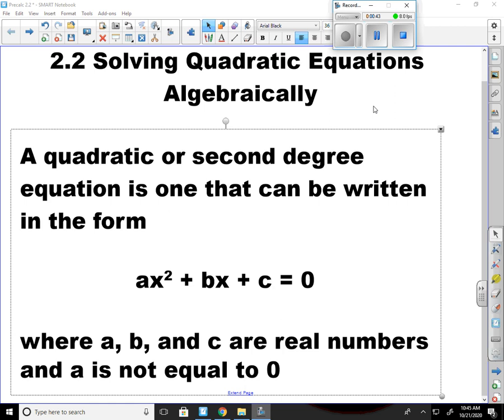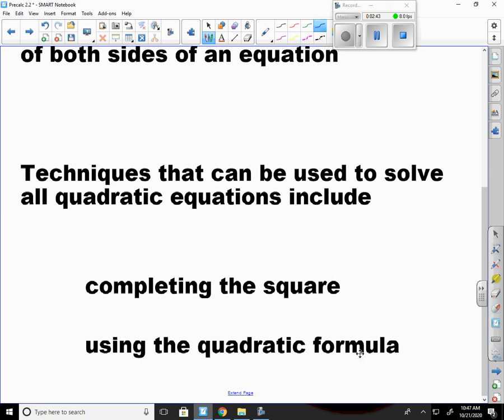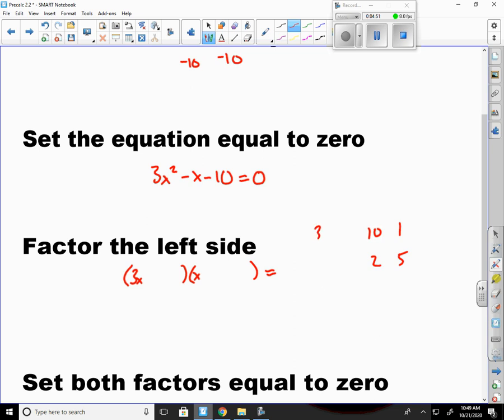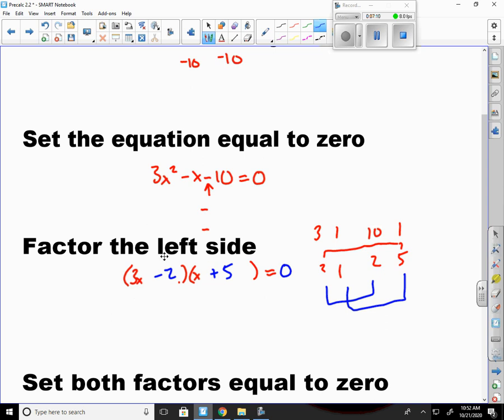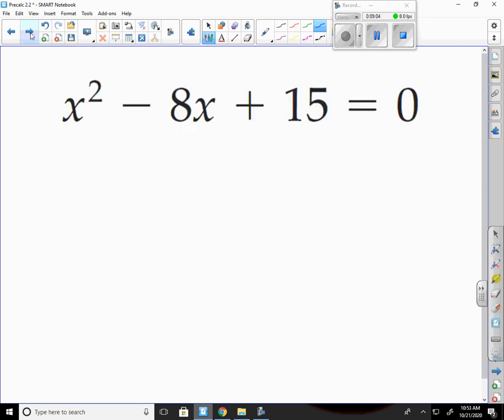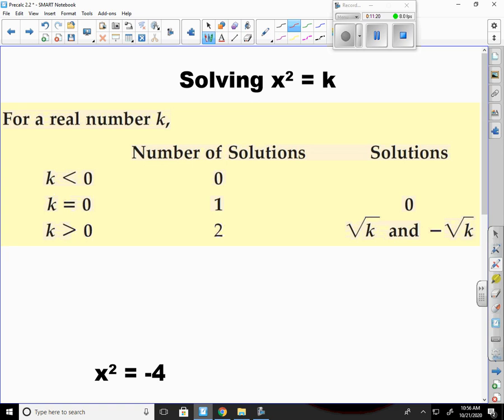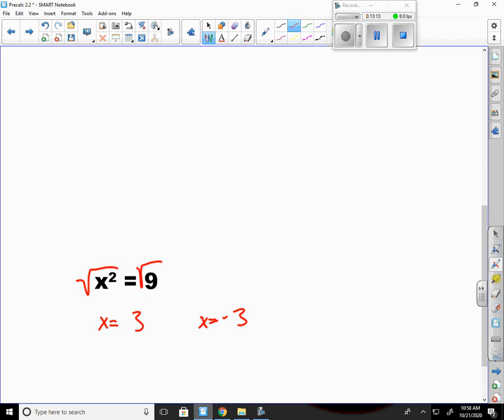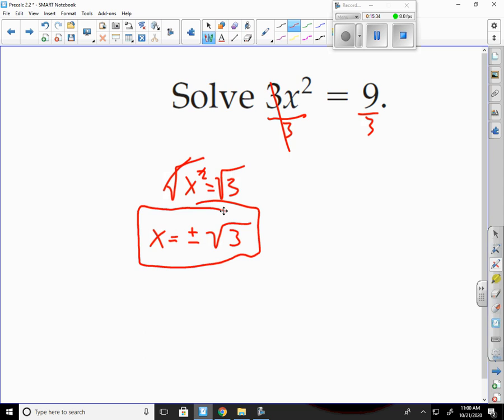Precalculus 2 2 Day 1